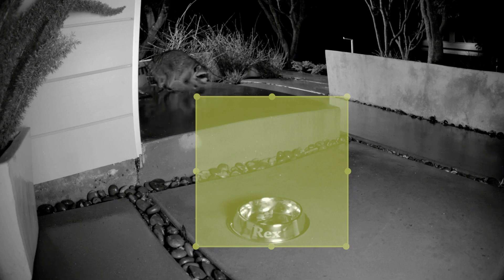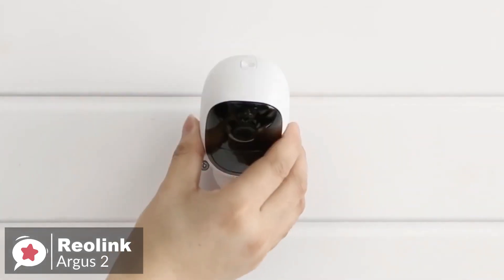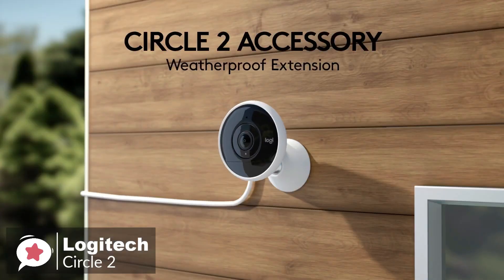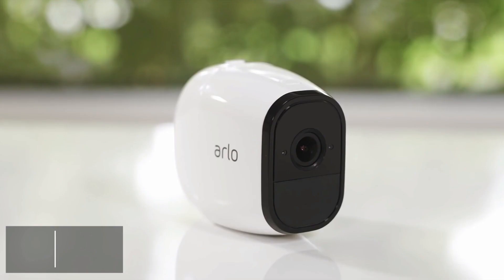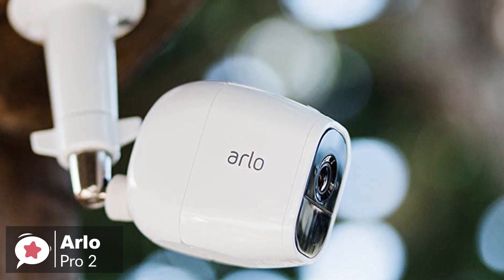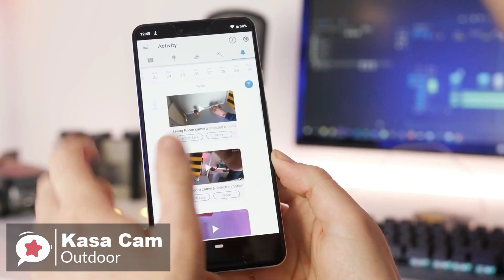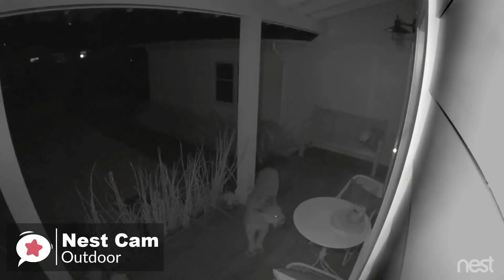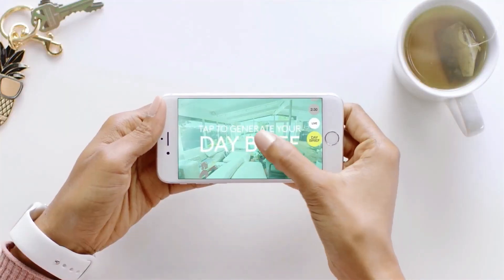Best Outdoor Security Cameras 2025 - Top 5 Best Sold So Far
Links to the security cameras mentioned in this video:

► 5. Reolink Argus 2 Wireless Security Camera
► 3. Arlo Pro 2 Wireless
► 2.
► 1. Nest Cam Outdoor Security Camera 2 Pack

Keeping your home and possessions safe from theives and intruders should be the top priority for any security conscious person.  A great way to deter would be criminals and intruders is to have an outdoor security camera.  With so many to choose from it can be hard to decide, but don't worry we have done the hard work and listed the 5 best outdoor security cameras in 2019.  In this video you can find out more about exactly which to choose.

0:00 Introduction

Portions of footage found in this video are not original content produced by “Homekitch Ideas”. Portions of stock footage of products were gathered from multiple sources including manufacturers, fellow creators, and various other sources. "All claims, guarantees, and product specifications are provided by the manufacturer or vendor.